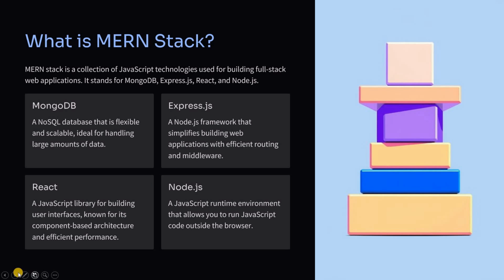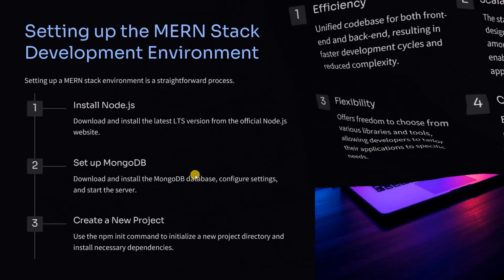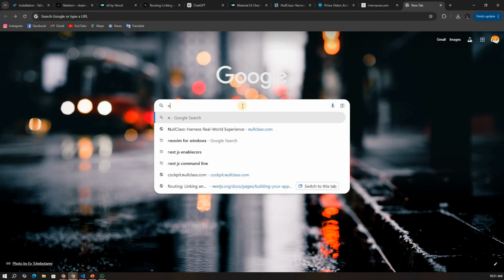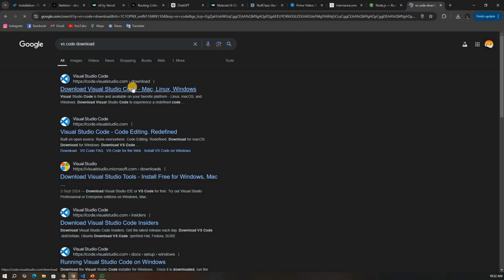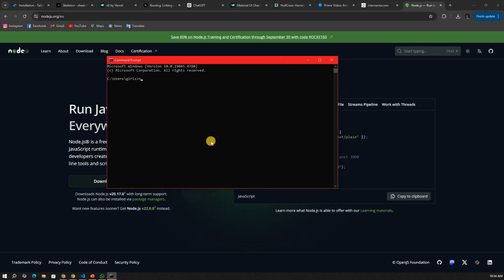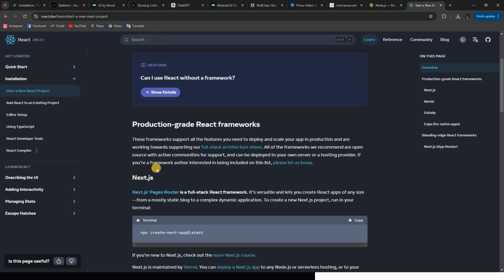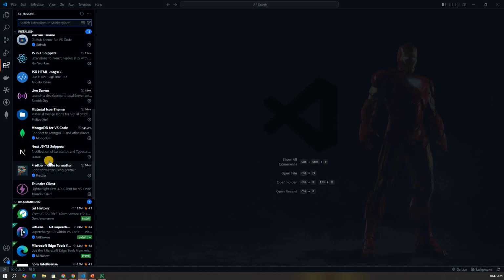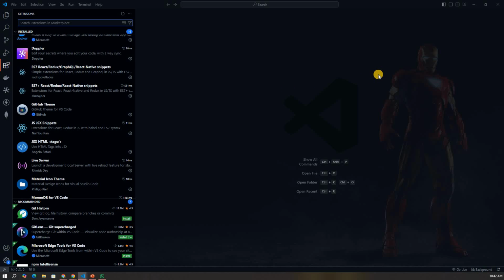Introduction to MERN Stack | NullClass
The MERN stack is a popular full-stack JavaScript solution used for building dynamic web applications. It consists of four key technologies:

MongoDB: A NoSQL database that stores data in flexible, JSON-like documents. It's designed for scalability and easy integration with JavaScript.

Express.js: A web application framework for Node.js that simplifies the development of server-side logic. It provides robust features for building web and mobile applications.

React.js: A front-end JavaScript library used for building user interfaces, especially single-page applications. It allows developers to create reusable UI components and efficiently manage the view layer.

Node.js: A JavaScript runtime that allows developers to run JavaScript code on the server-side. It's built on Chrome's V8 JavaScript engine and is known for its event-driven, non-blocking I/O model, which makes it ideal for data-intensive, real-time applications.